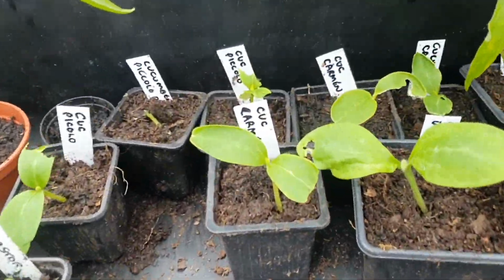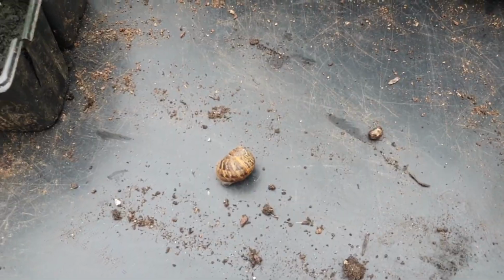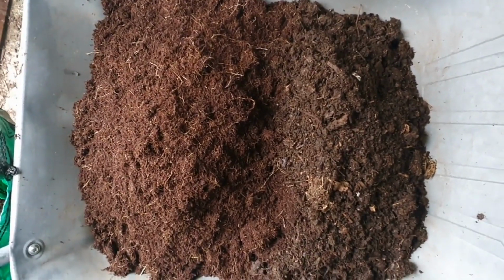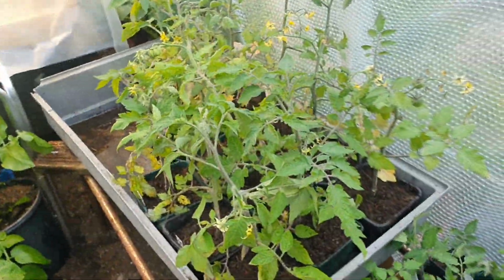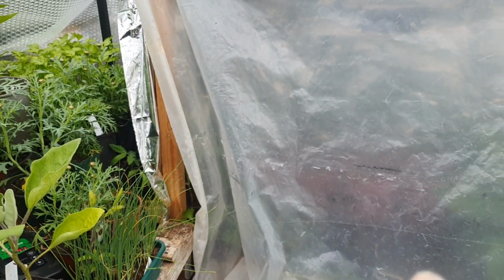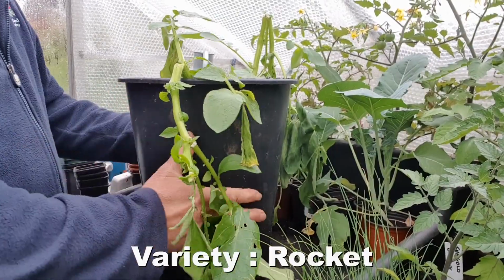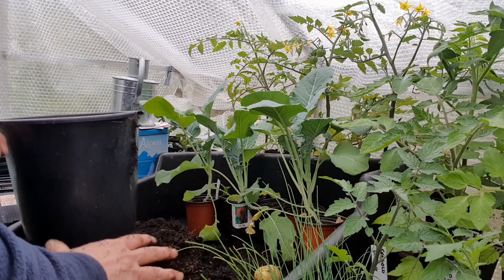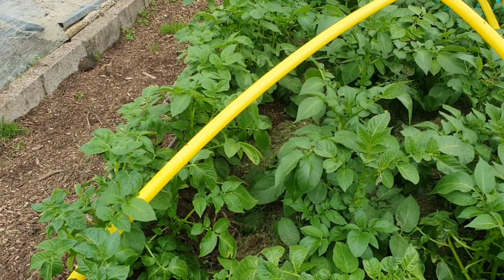Greenhouse progress waiting for Spring - New Potato update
Believe it or not, here is one of Terrys videos I have not watched before, but it sums up his potting mixtures perfectly

Terry thanks for all your knowledge, so freely shared.

My video release touches on the same subject as I gather a small dump of Coir. First harvest of New Potatoes and a general April Greenhouse update on crops and the spacial problems that occur awaiting warmer night time temperatures.